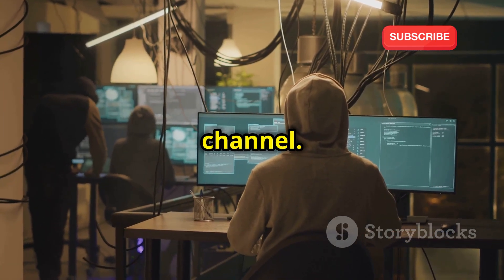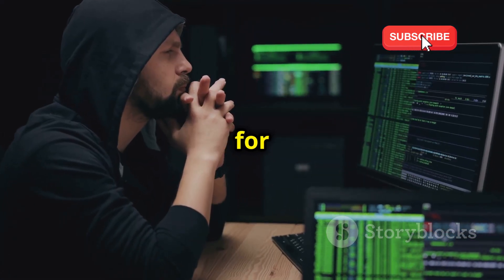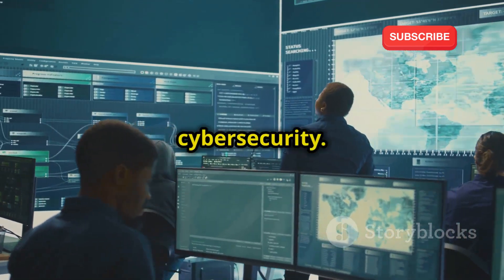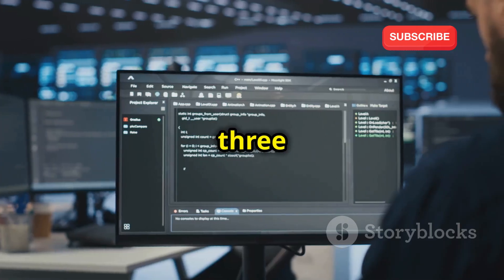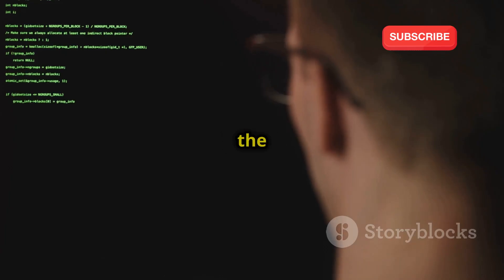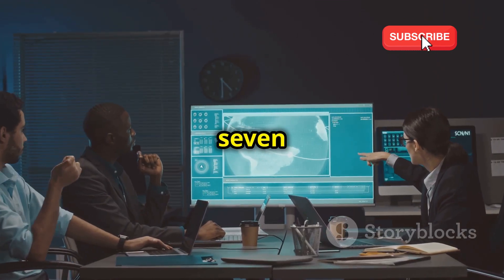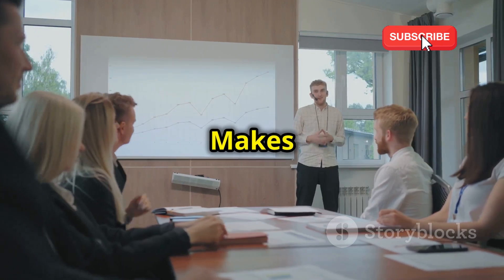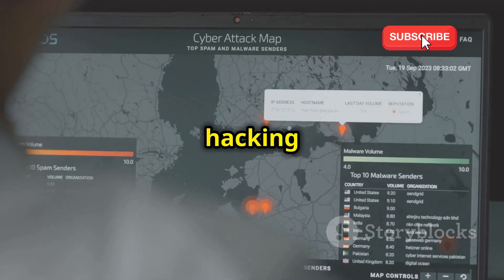Phishing Like a Pro with Zphisher on Kali Linux 2025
Unlock the full potential of Zphisher in our comprehensive guide designed for cybersecurity enthusiasts and professionals! In this 10-minute tutorial, we’ll walk you through every aspect of this powerful tool, from downloading and installing to launching your first ethical phishing attack. Learn vital precautions and best practices to ensure responsible usage, while discovering real-world applications for phishing simulations. Whether you're an aspiring ethical hacker or a seasoned pro, this video equips you with the knowledge to enhance your cybersecurity toolkit.

OUTLINE:

00:00:00 Your Digital Armor
00:01:48 A Powerful Tool for Simulated Phishing
00:03:30 A Step-by-Step Guide
00:04:03 Setting the Stage for Your Simulation
00:04:43 Putting Zphisher to Work
00:05:19 Precautions and Best Practices
00:06:50 Lessons Learned
00:07:37 Where Zphisher Makes a Difference
00:08:24 Strengthening Our Defenses